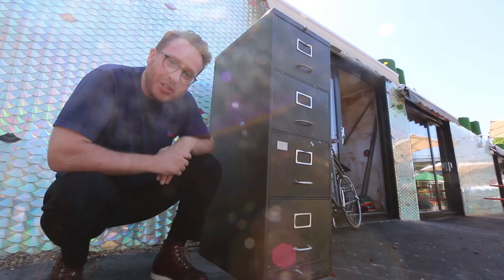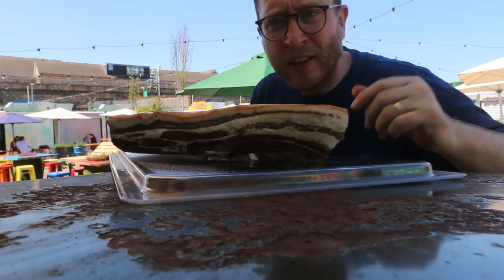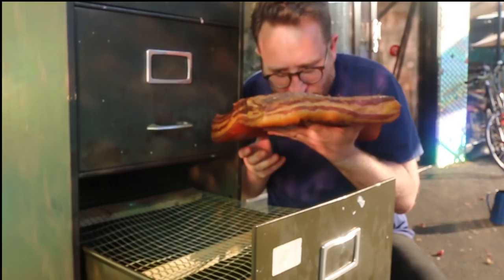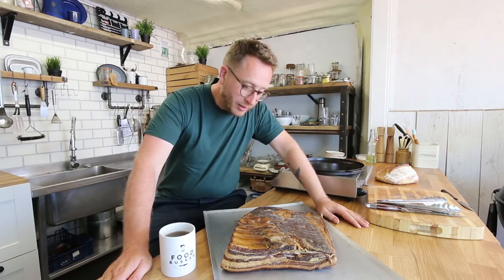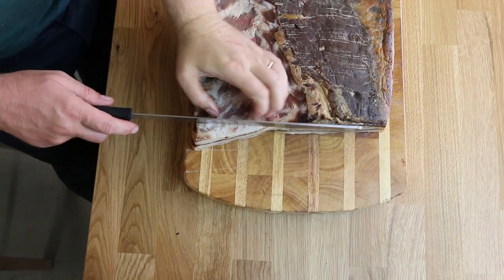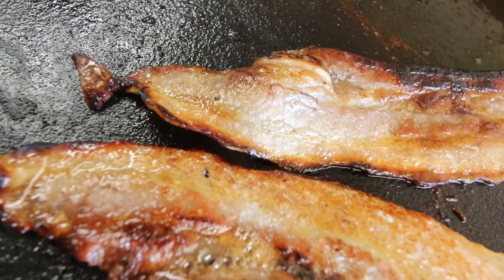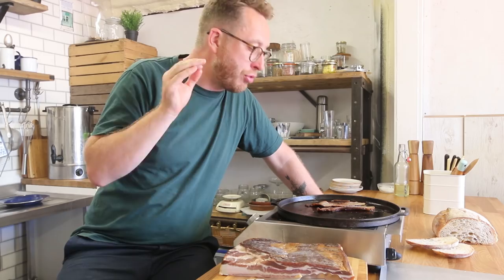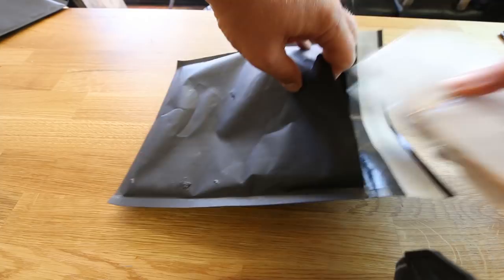Episode 3: HOW TO SMOKE BACON | In a File Cabinet | John Quilter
Sorry this upload was a little late guys, had a problem exporting. This is the third episode in my bacon series. To be honest I was only ever going to make 3 epodes but your response has been amazing and so I am now filming episode four. On how Im going to make, prepare and delivery all the bacon that you guys want. It'll be out in a couple of weeks as Im still just getting started with everything

JQ

LONDON
W12 8EZ

JQ